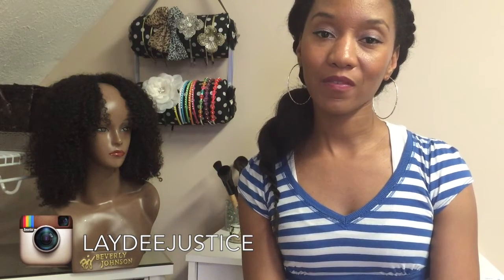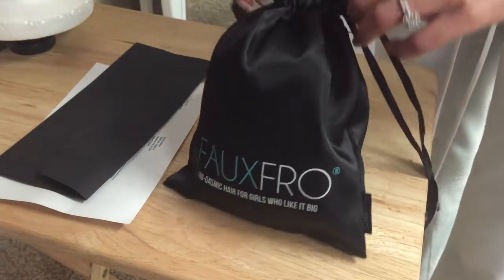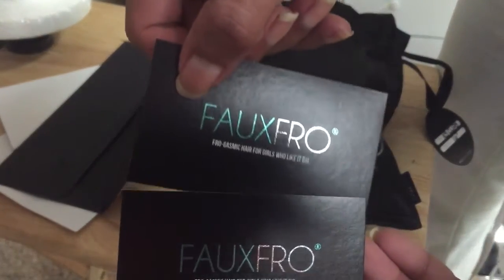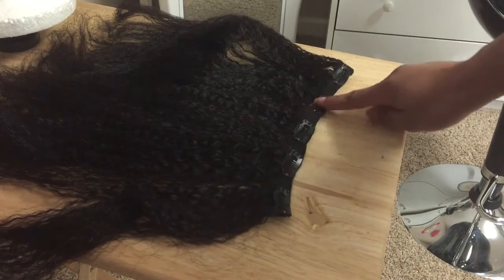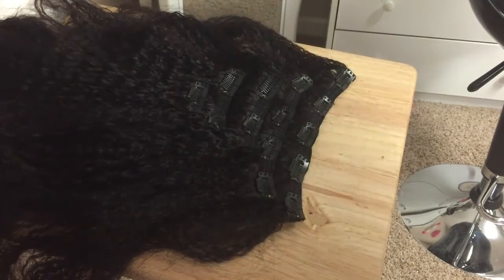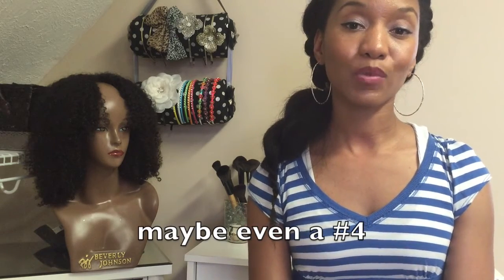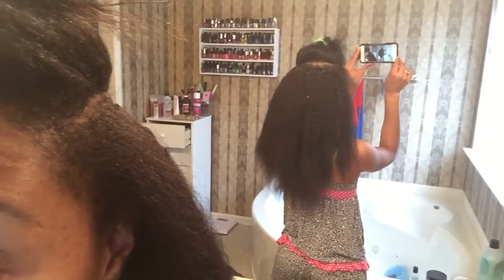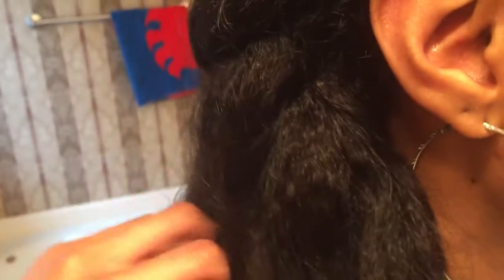Faux Fro l Hair Review l Kinky Straight clip ins (part 1)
I'm finally able to get this video up. I've had this hair since july and I still wear the hair just brushed out, i have not flat ironed it yet because i don't want my hair bone straight until around christmas. then i will do another video of how the hair looks bone straight. any question?!?!?! leave them below. I ABSOLUTELY LOVE this hair :D

I have the clip ins in 16 inches

song: Jhene Aiko - The worst (austin millz remix)